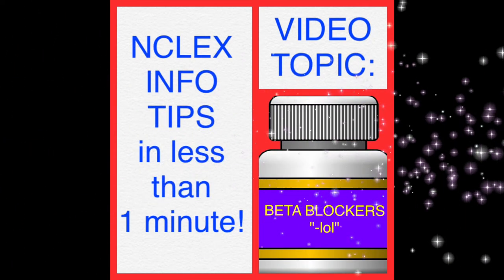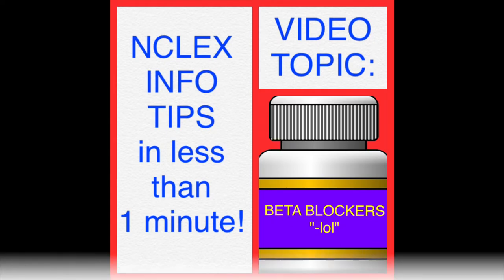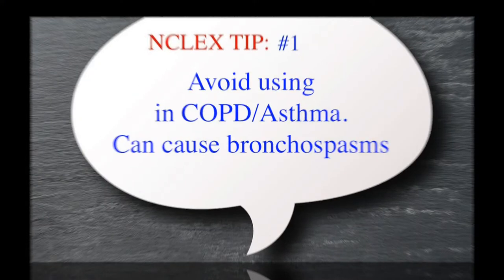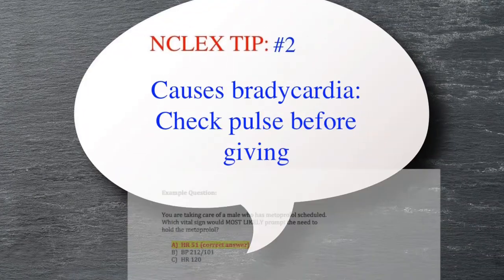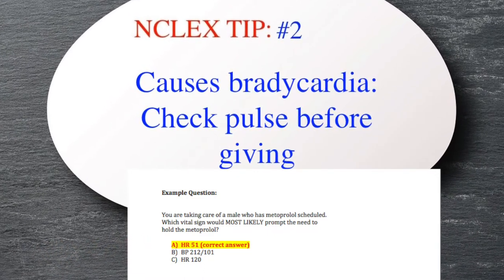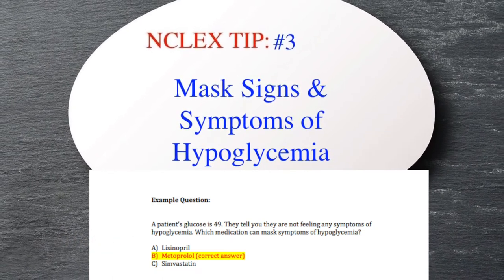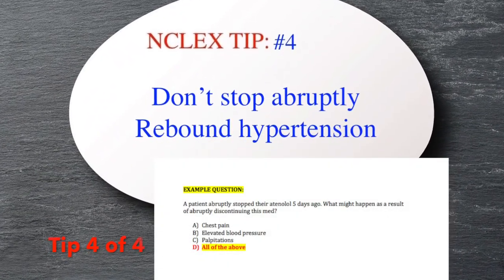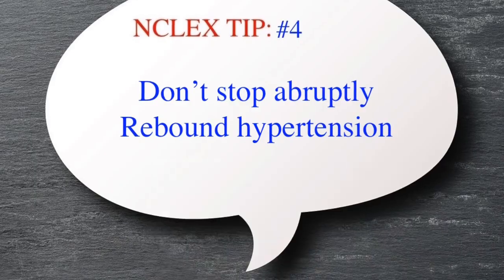Beta Blockers 4 Info Tips Every Health Care Provider Should Know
Beta Blockers info health care providers should know & sample NCLEX-nursing questions

Pictures: Pixababy